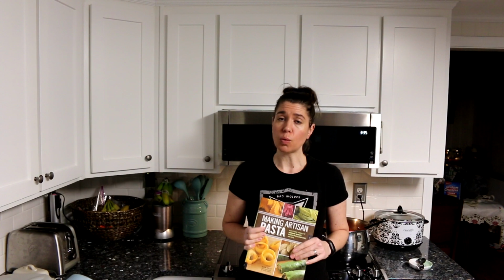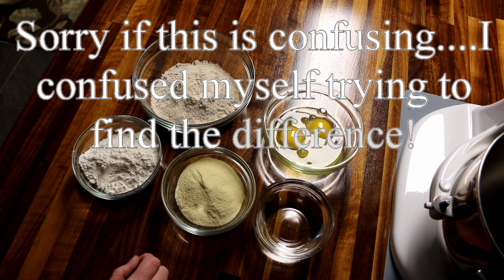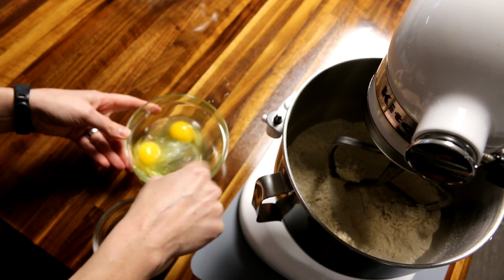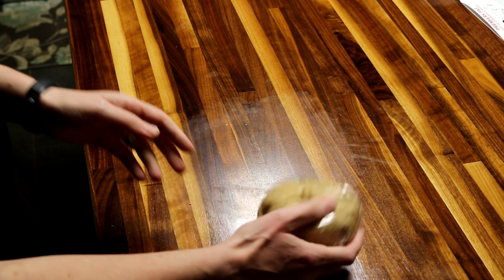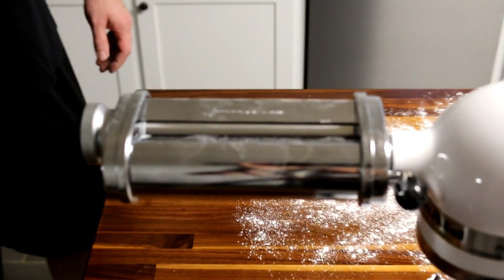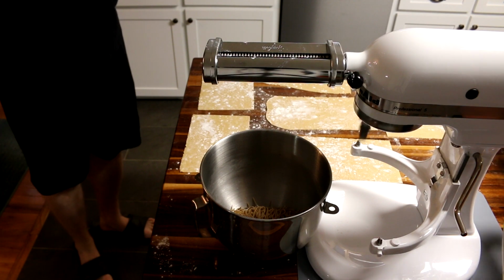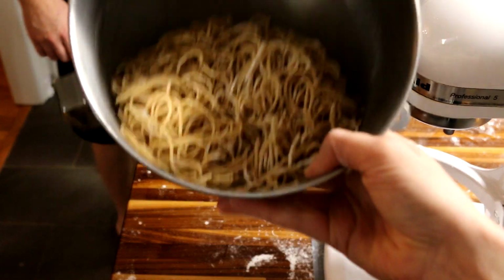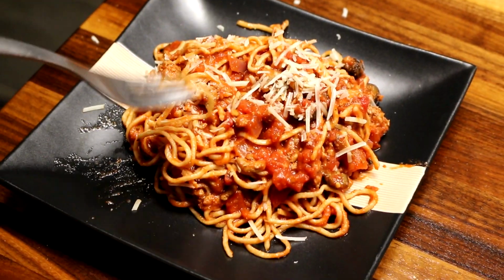Homemade Whole Wheat Pasta with KitchenAid Pasta Attachment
We make our first Homemade Whole Wheat Pasta with the help of our KitchenAid pasta attachments. We made spaghetti noodles and paired it with our homemade spaghetti sauce. It was delicious!
Ingredients for Pasta:
6 ounces whole wheat flour
3 ounces all purpose flour
3 ounces semolina (recipe calls for 1.5 ounces semolina and 1.5 durum flour)
2 eggs and 1 egg white
6 Tablespoons water
Mix all flour together. Beat eggs and stir water into them. Add egg and water mixture to flour and mix until all incorporated. Knead dough for 5 minutes then wrap in saran wrap and set aside for 30 minutes. After 30 minutes, dough is ready.